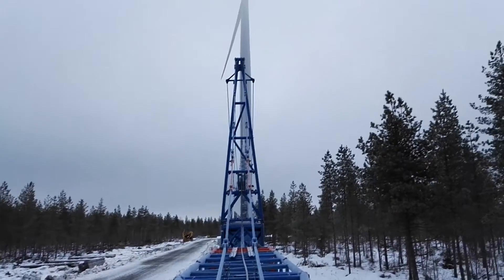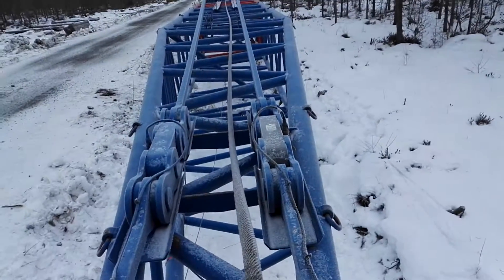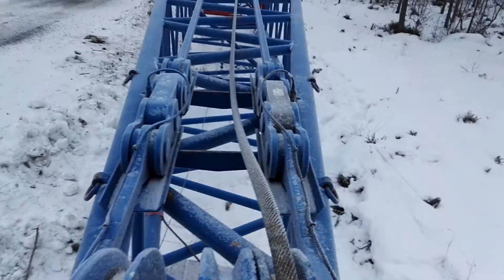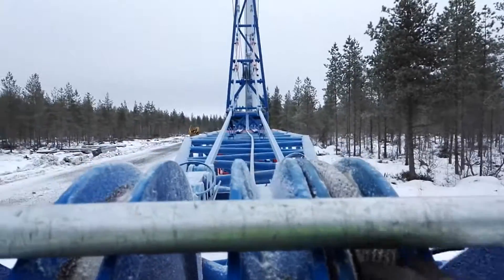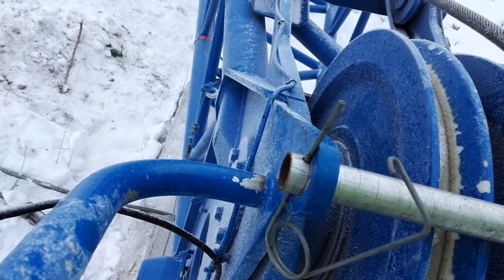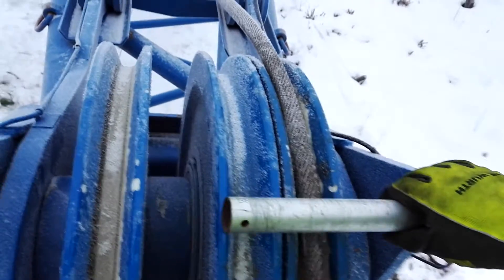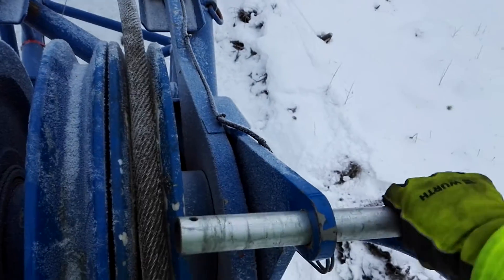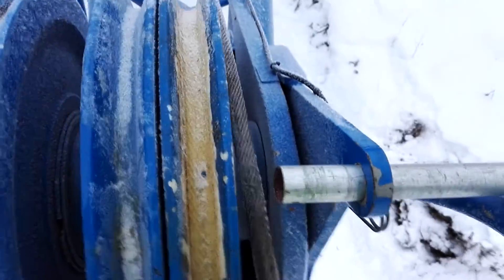safety observation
Ice on main rope